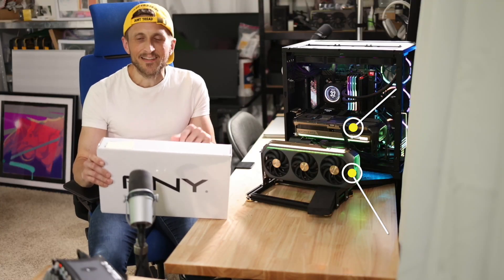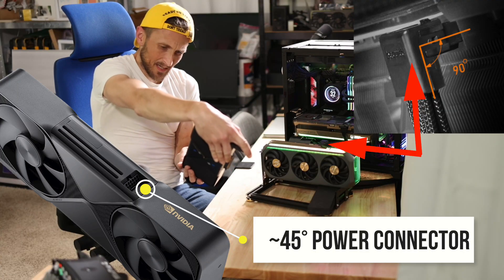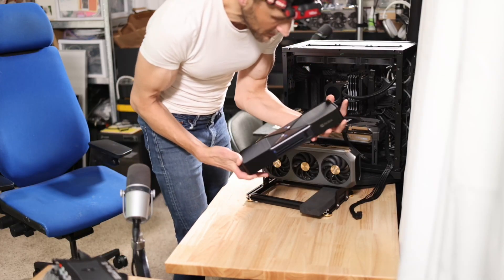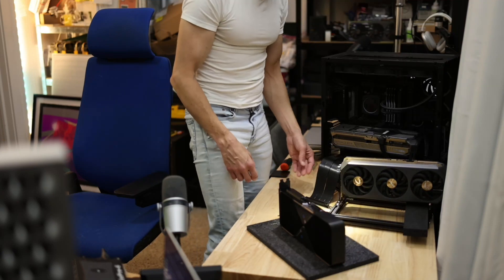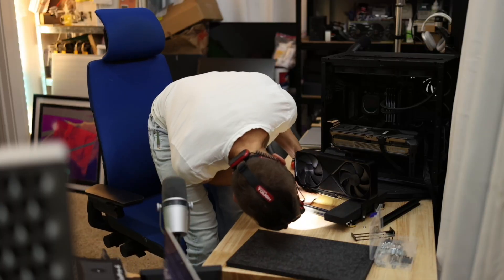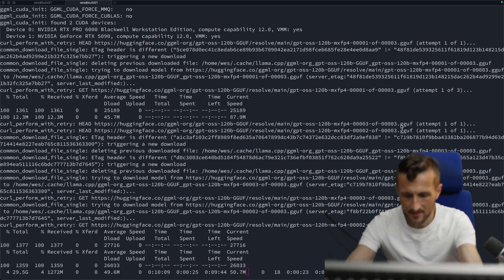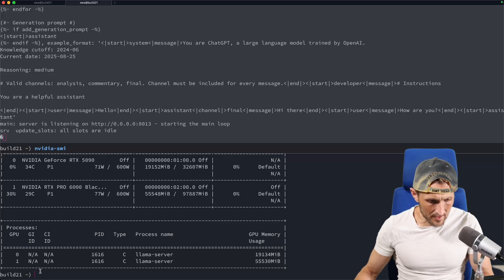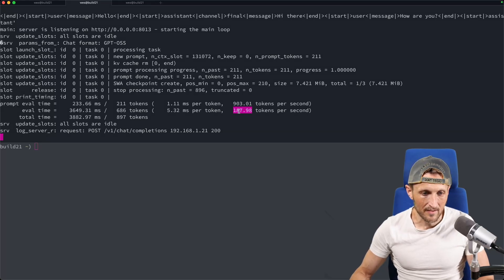Goodbye 5090s, Hello 6000!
Swapping out one of my 5090s for the new RTX 6000 Pro Blackwell Workstation Edition with 96GB of RAM. And, running the big boy gpt-oss-120b model!